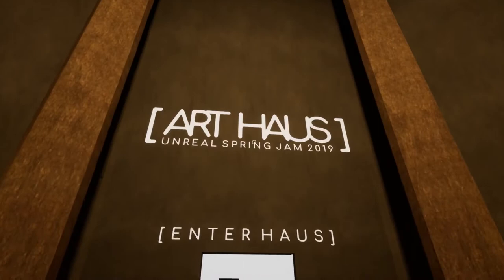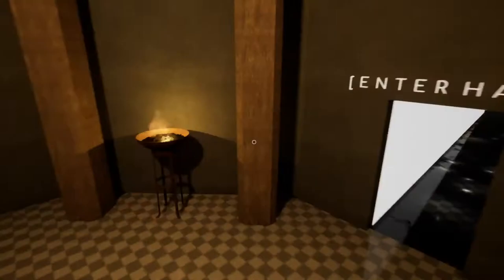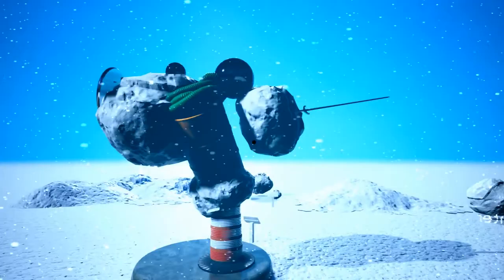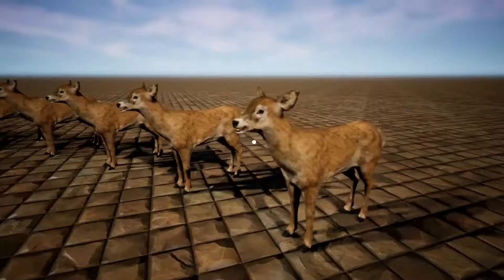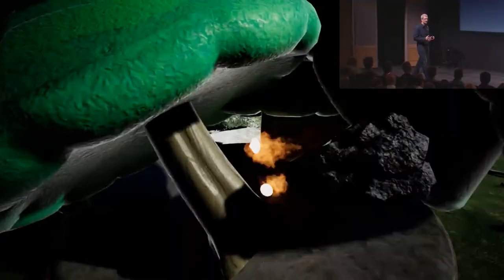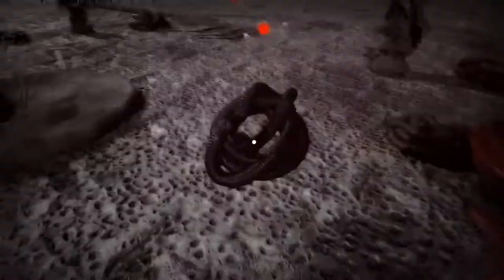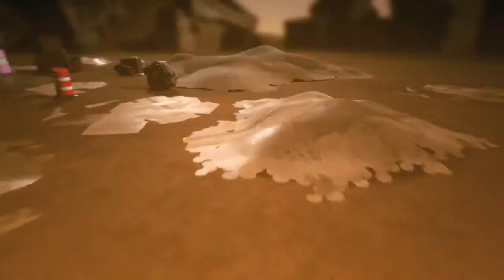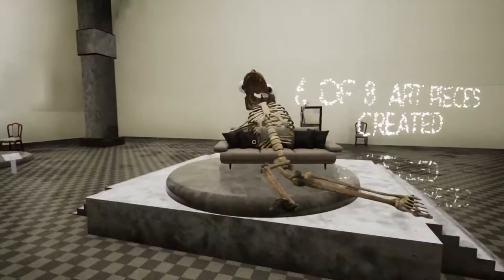The Museum of Bad Sculptures - [ARTHAUS]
I didn't make very good art, but the museum didn't pay me either so...